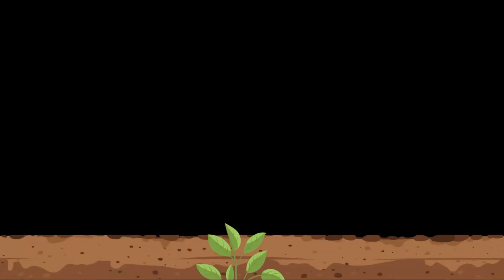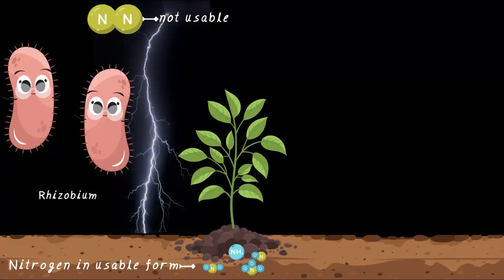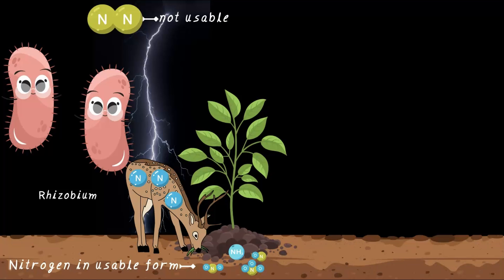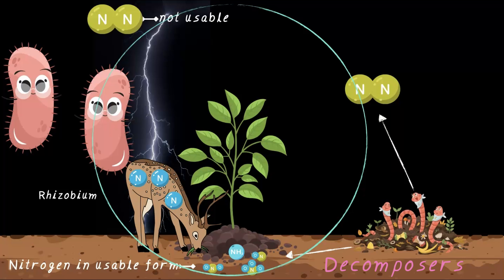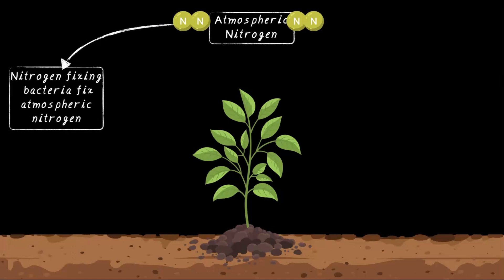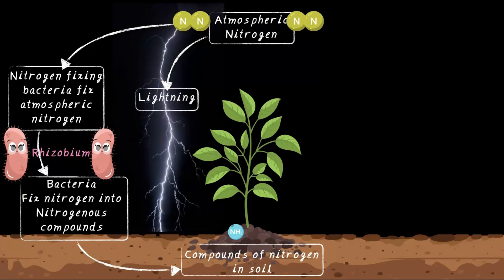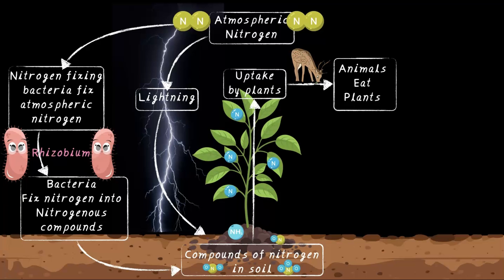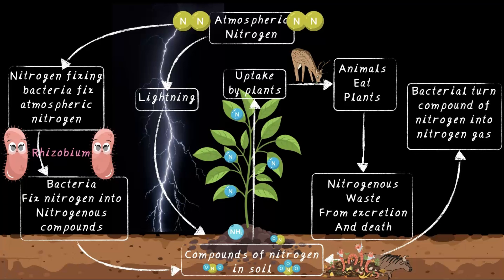Nitrogen Cycle | Middle School Science | Khan Academy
Did you know that nitrogen keeps moving through the air, soil, plants, and animals in a never-ending cycle? In this video, we break down the Nitrogen Cycle in a fun and simple way! Learn how nitrogen-fixing bacteria like Rhizobium help plants, how lightning plays a surprising role, and how decomposers recycle nitrogen back into the air. It’s nature’s way of keeping the balance!

Timestamps:
00:00 Nitrogen fixing recap
00:50 Nitrogen cycle introduction
02:10 Nitrogen cycle flow diagram

Created by
Shankar R